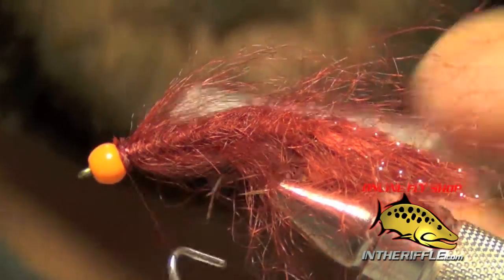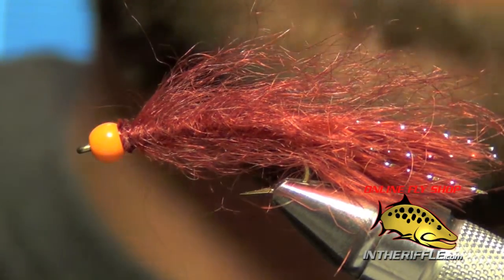Hot Head Mohair Leech Streamer Fly Tying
Mohair Leech Fly Tying Recipe:
Hook: #08-12 Tiemco 200R
Thread: Red UTC 70
Bead: Orange Brass Bead
Wire: .010” Lead Wire
Tail: Claret Marabou
Flash: Red Krystal Flash
Body: Wine UNI Mohair